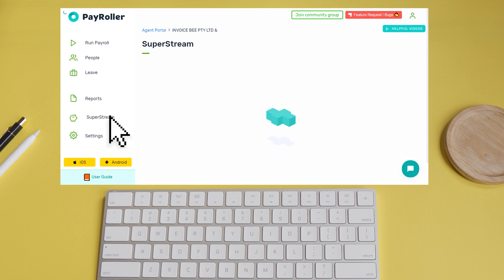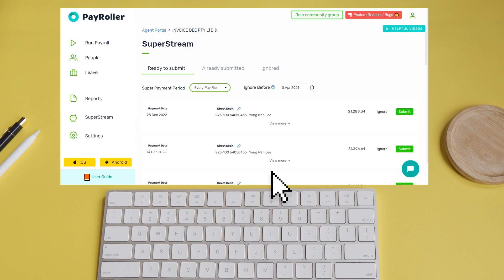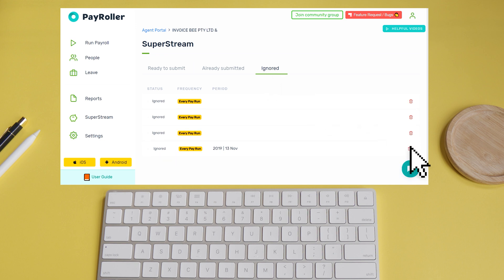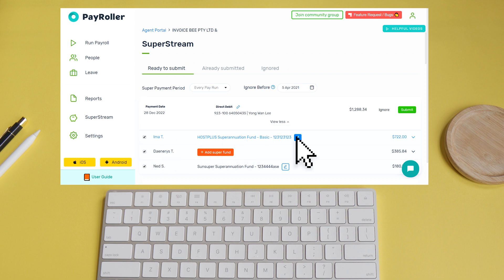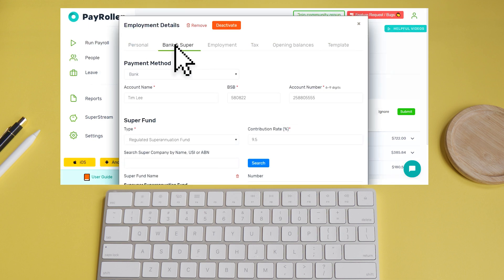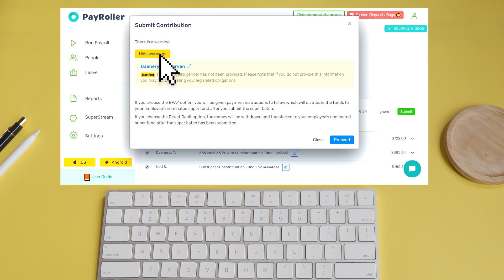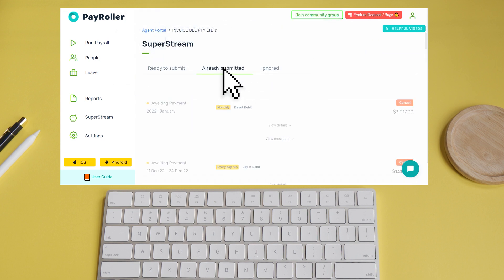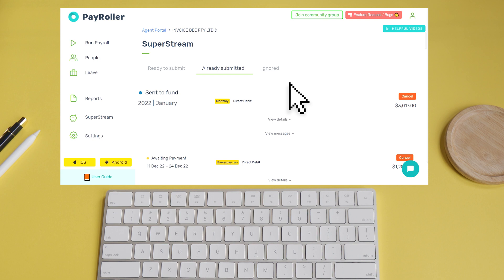How to use SuperStream on Payroller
Payroller has now partnered up with Beam! to provide you with SuperStream on Payroller!

Use Payroller today for free! the world's easiest STP Payroll software.

Payroller is here to solve the transition for micro to small businesses moving onto an STP payroll software.